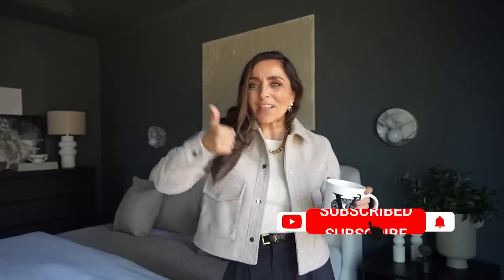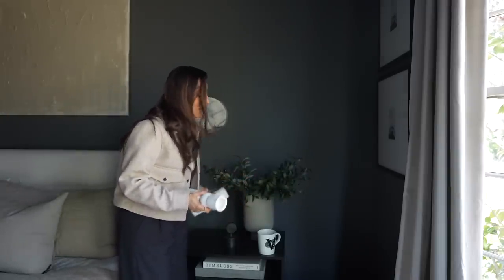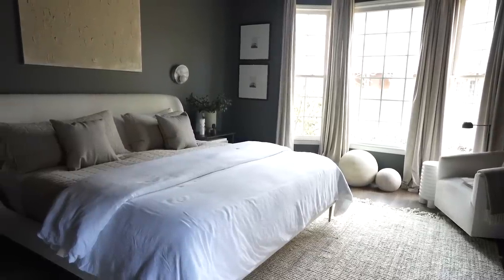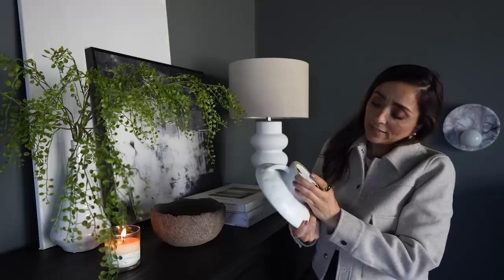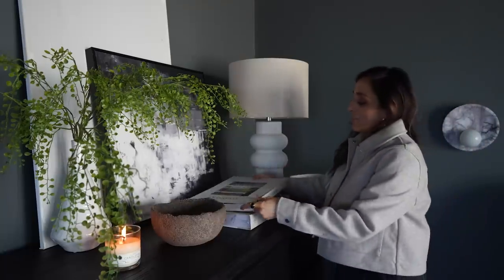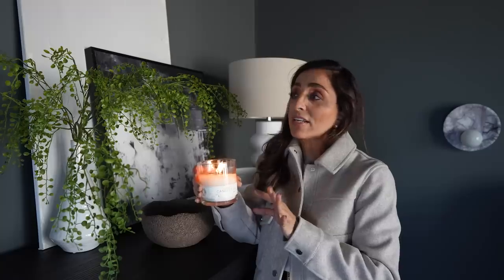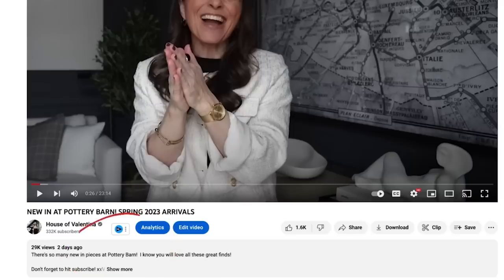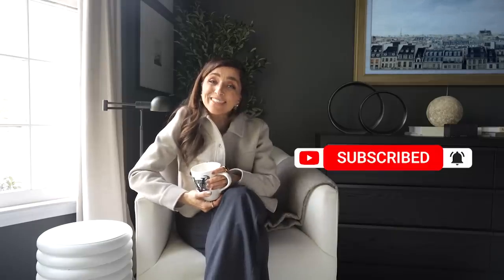Amazing AMAZON DECOR FINDS! BEDROOM TOUR!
So many incredible AMAZON HOME FINDS to share with you today!

There are some BIG CHANGES happening this year in interior design and kitchen design!

AMAZON BEDROOM FINDS!
Velvet curtains (thermal lined)
Velvet Curtains (Blackout)
Curtain Rod
Taupe Vase
Olive Branches
Longer Olive Branches
Candle Holders
Linen Duvet
Sheet Set
Triangle Quilt Set
Woven faux leather pillow
Pillow Inserts
Patrick Ahern Book
Designing Your World Book
Bed: (White Chunky Boucle in King)
Wall Sconce: Similar
Abstract Art
White Vase
Table Lamp
White Pedestal Bowl
Brown Bowl
KO Book
Designing Your World ii
Amazon Storefront
Amazon Lives
Shade: The Shade Store
Frame Tv
Tv Frame
Ring Set
Vogue Living Book
New Nordic Houses
Portraits of Home Design Book
Spheres Large
Spheres Small
Wood Bowl
Floor Lamp
White Table
Olive tree

What V's Wearing:
Jacket:  Zara
Earrings: Dior